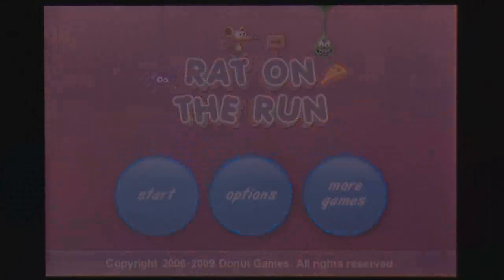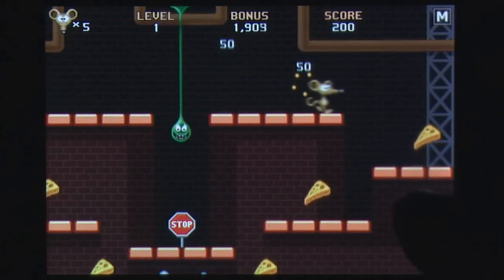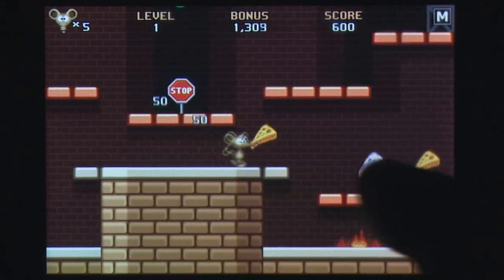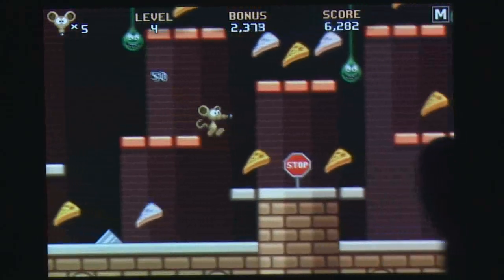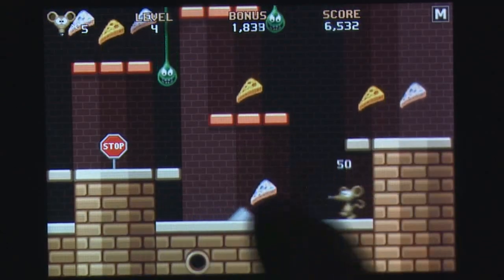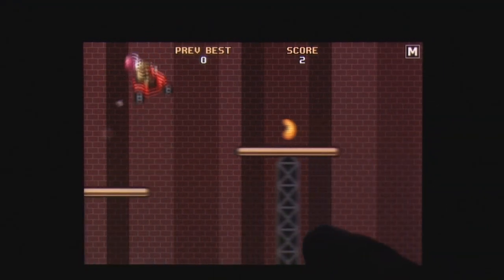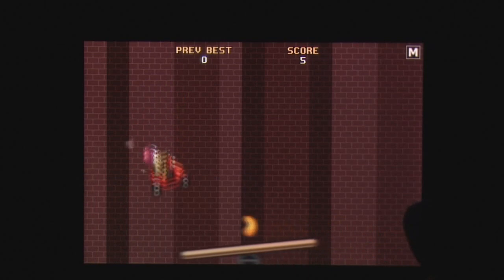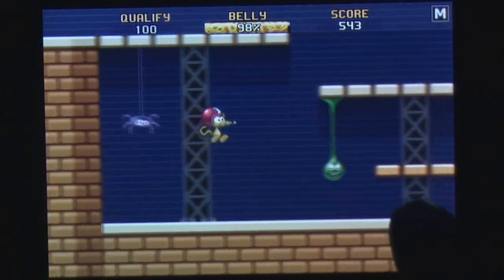Rat On The Run iPhone Gameplay Video Review - AppSpy.com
Rat On The Run iPhone Gameplay Video Review.